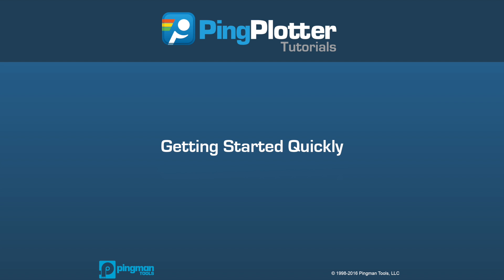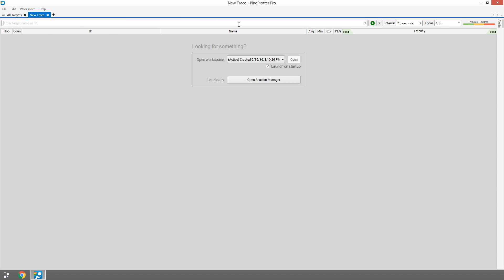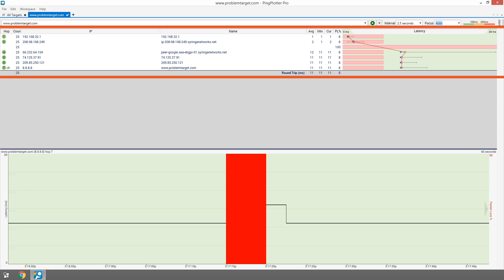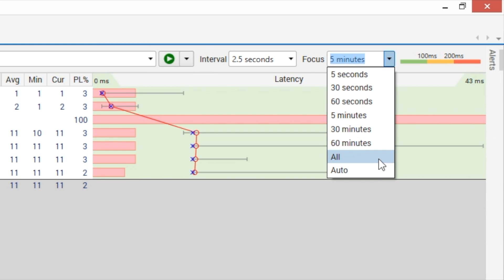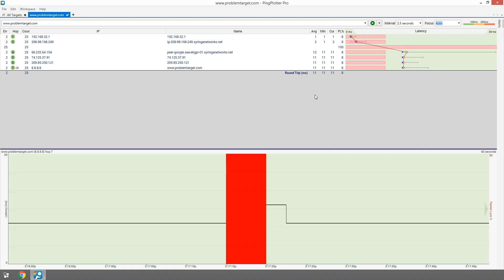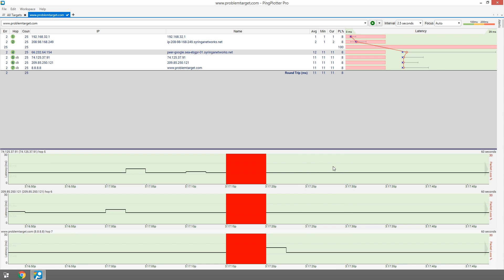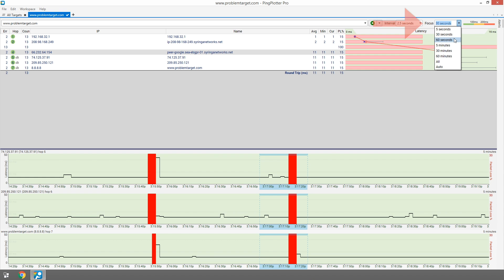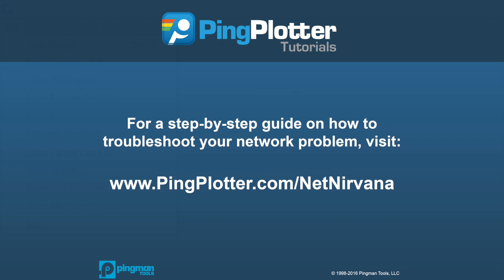Getting Started With PingPlotter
Learn how to use PingPlotter to start finding the source of your network problem.